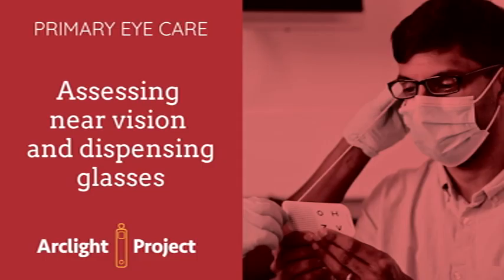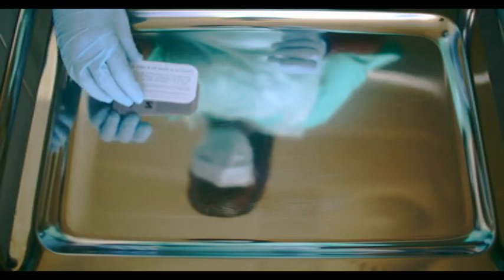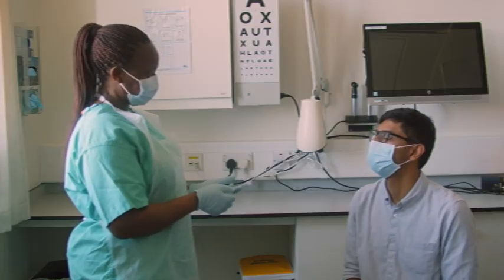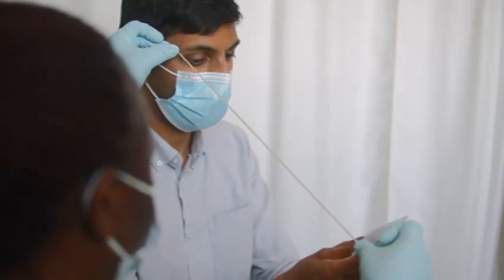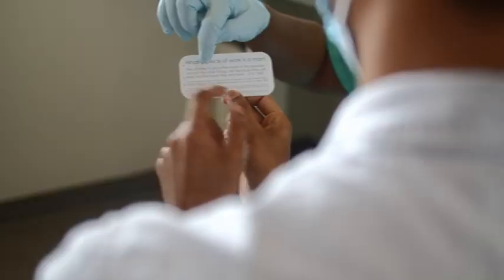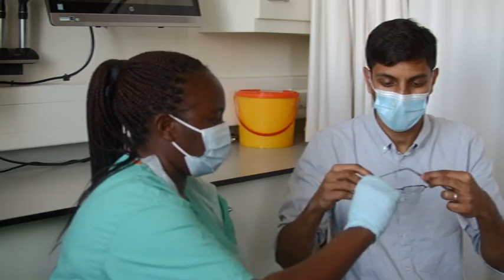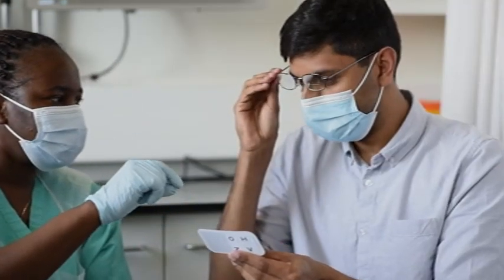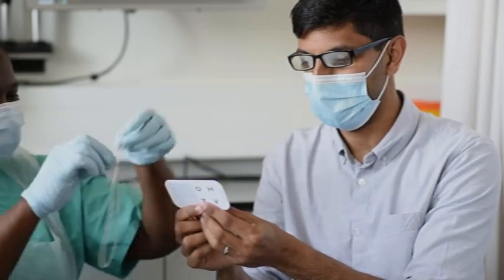Assessing near vision and dispensing glasses in English